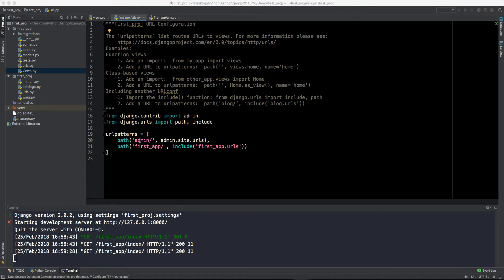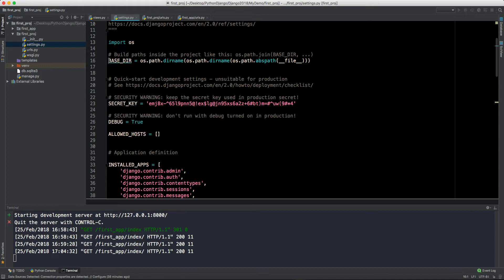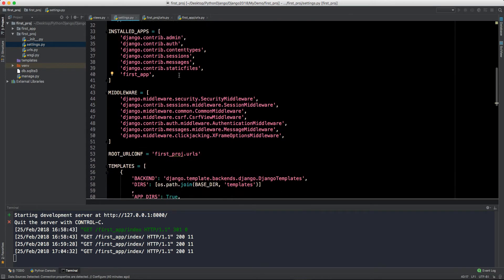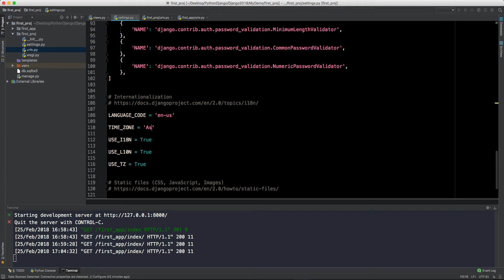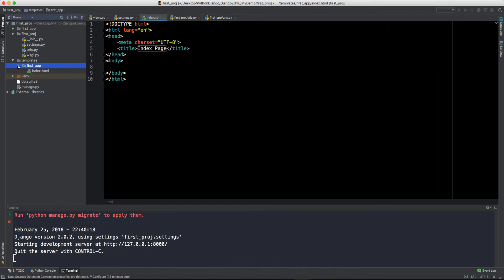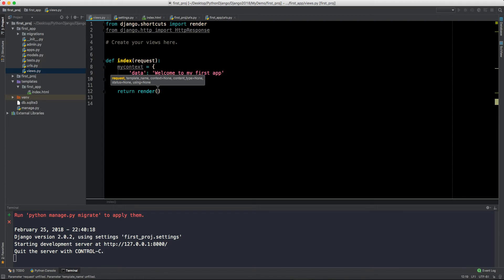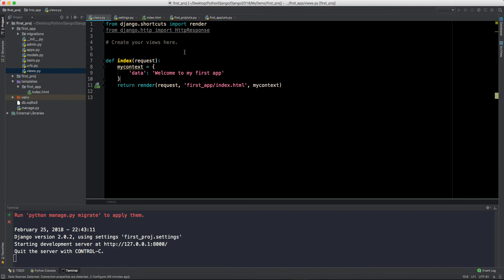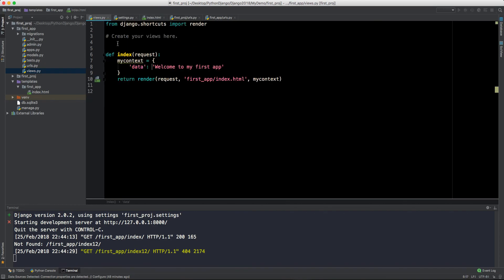Django 2.0 Tutorials | 04 | Templates